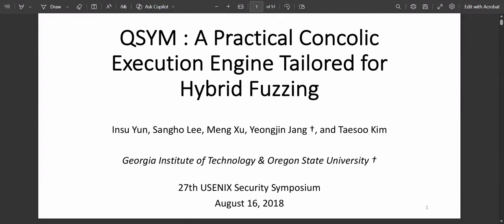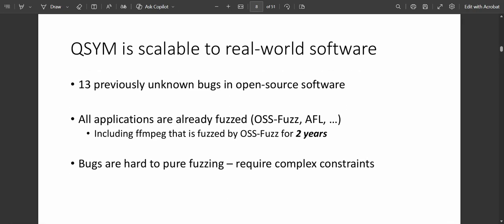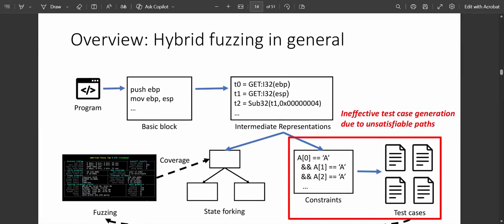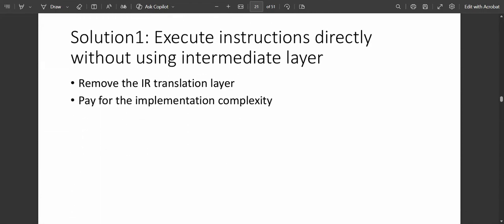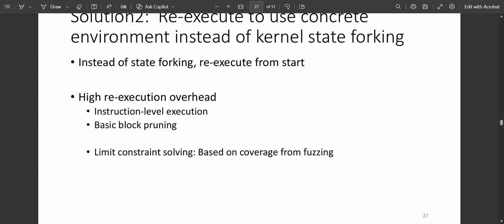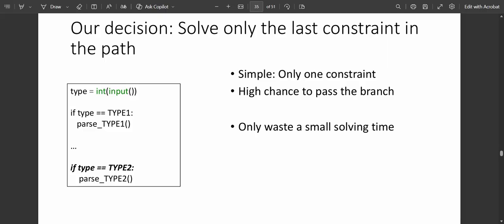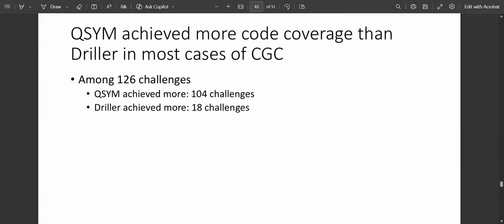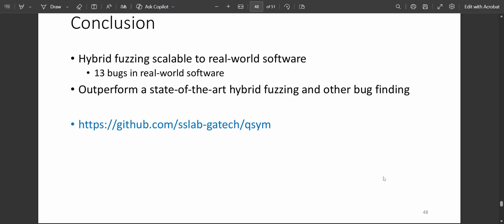QSYM: A Practical Concolic Execution Engine Tailored for Hybrid Fuzzing (SEC’18)